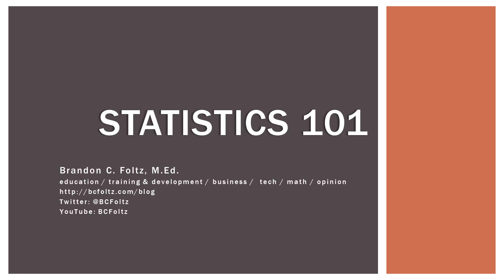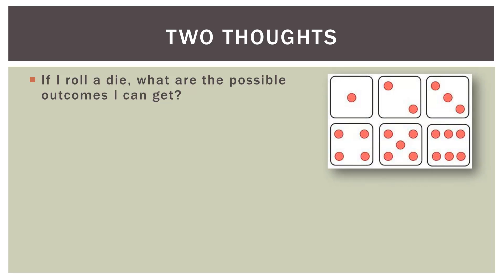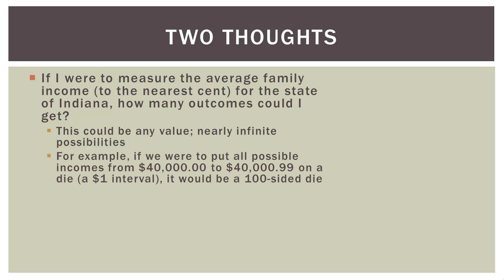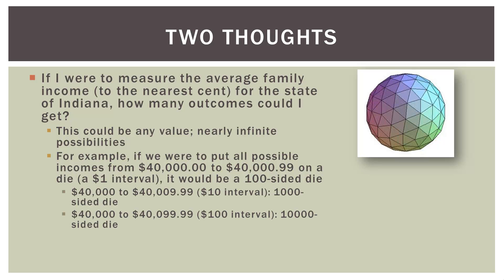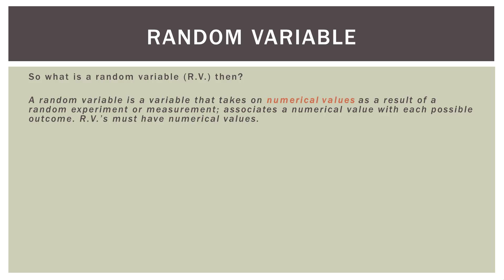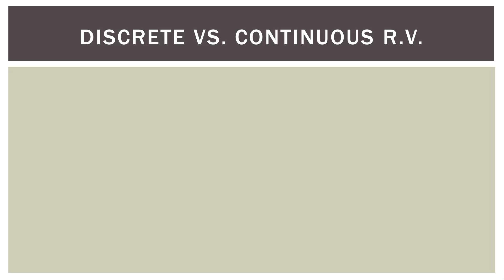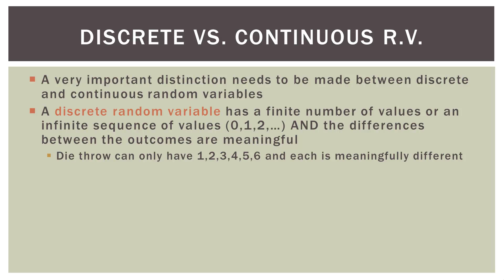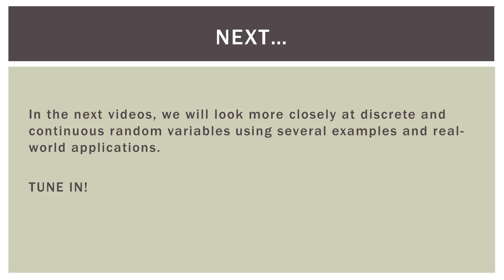Statistics 101: Random Variable Basics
In this video, we discuss the basics of random variables for statistics and finite mathematics. What is a random variable? How do we use simple random variables to model basic experiments and record observations about the frequency of certain events? Several real-world examples are included to make the concepts concrete. Enjoy!